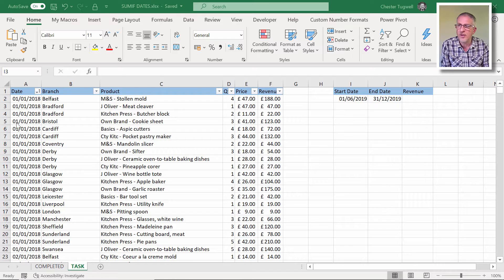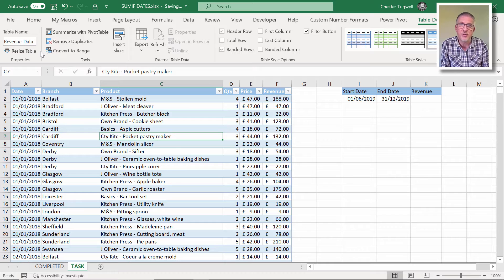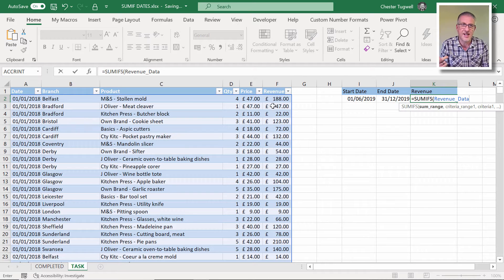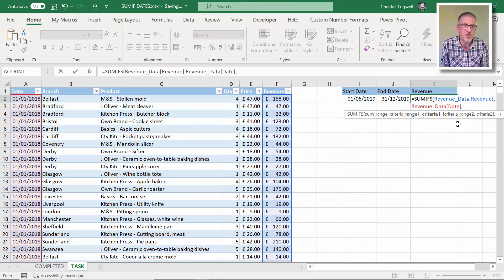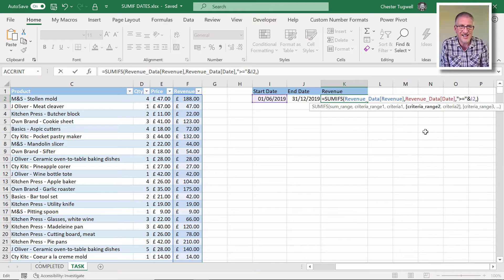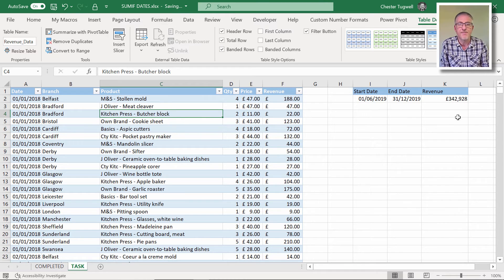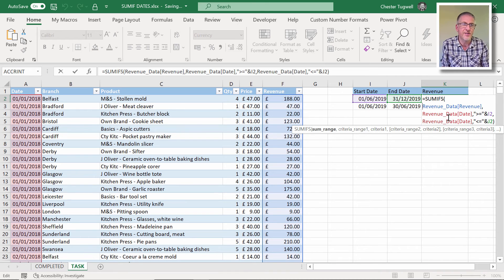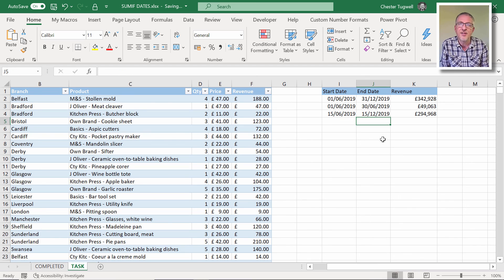Sum Between Two Dates in Excel | Sum Date Range | Month and Years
📽️This video demonstrates how to sum between two dates in Excel.  In our scenario we want to calculate total revenue.  The functions used in this video are SUMIFS, EOMONTH and EDATE.